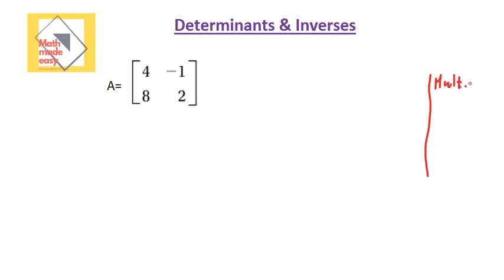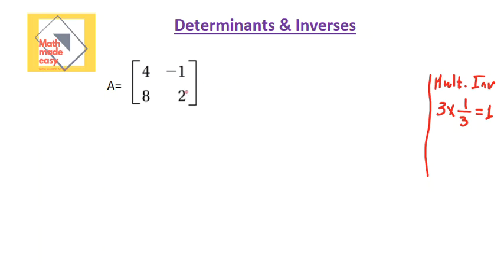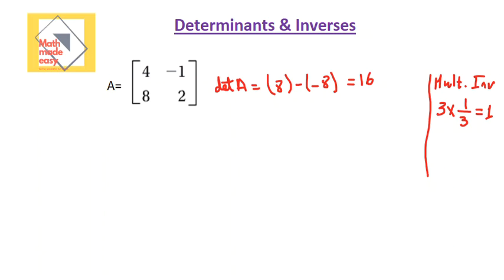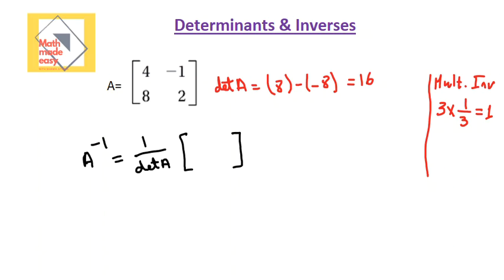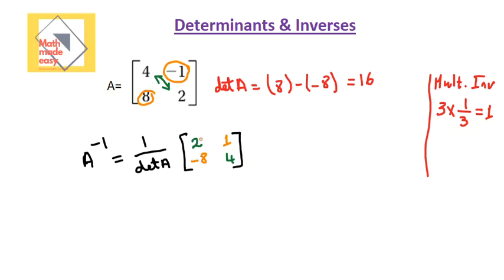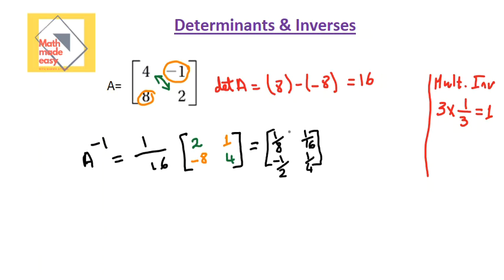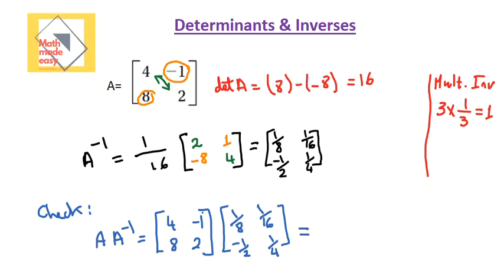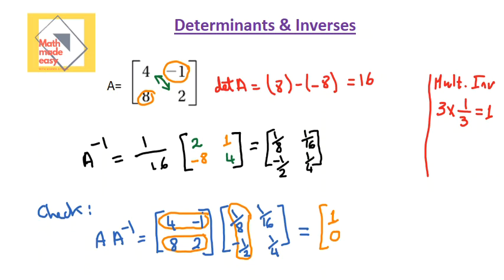Inverse of 2x2 Matrix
Finding the Inverse of 2x2 Matrix, Inverse Matrices, Determinants and Inverses, Matrix Multiplication, Identity Matrix, Matrices, Algebra II course, SAT Subject Test Level 2